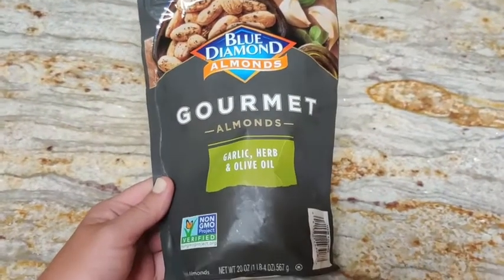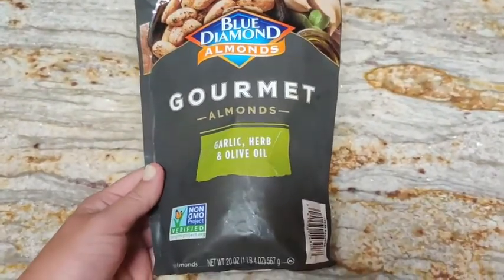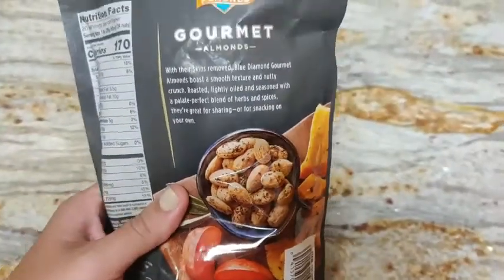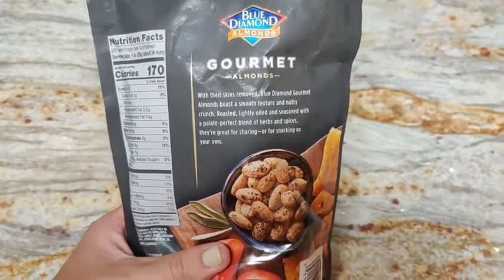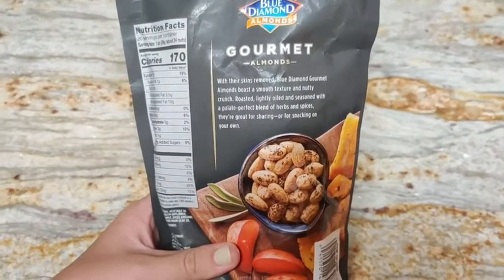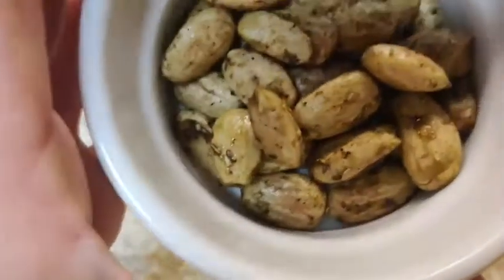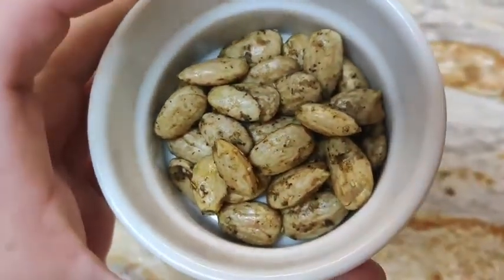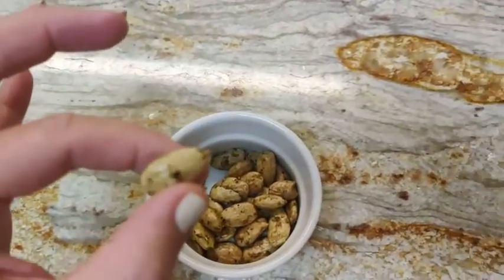Our Point of View on Blue Diamond Almonds From Amazon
(Commissionable Links)

about this PRODUCT:Contains 20 ounce bag of Blue Diamond Garlic, Herb and Olive Oil Gourmet Almonds
These almonds are roasted and seasoned with a trifecta of garlic, chef inspired spices and extra virgin olive oil
Brings a distinctive crunch and burst of sophistication to any crostini or crudité platter
Nutrient rich, 6 gram protein, 1 gram of sugar per serving